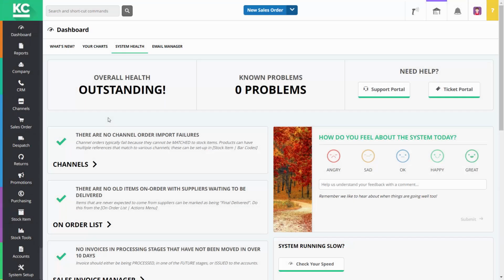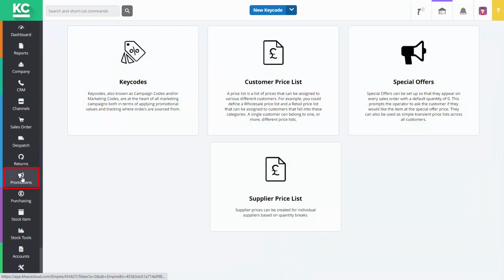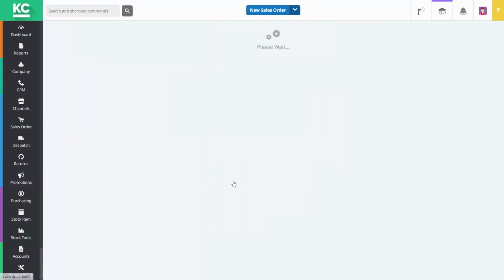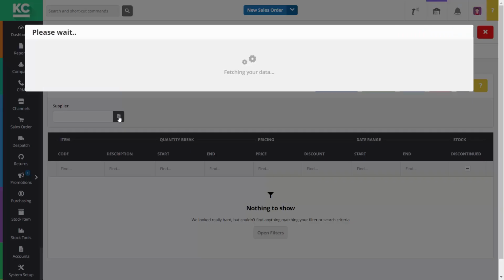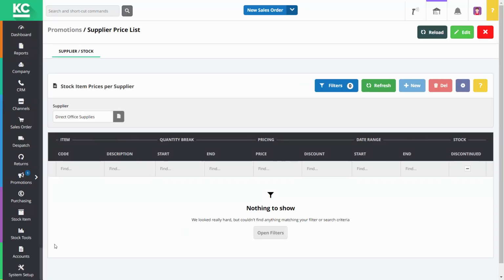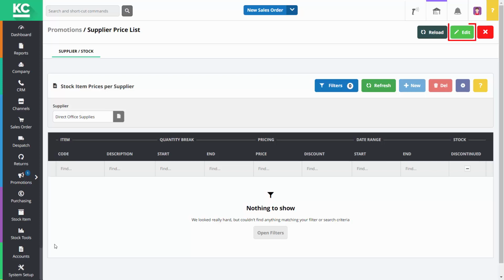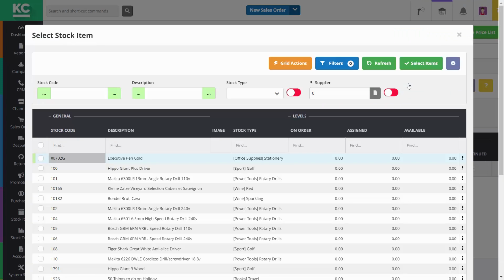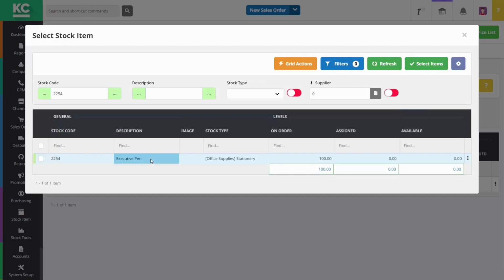How to Use Supplier Price Lists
Find out how to use supplier price lists within the system.